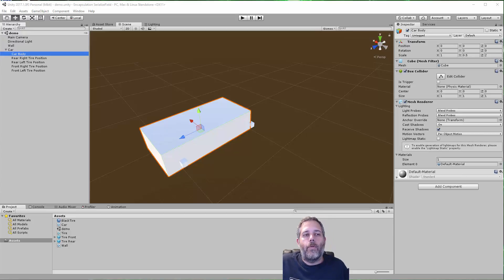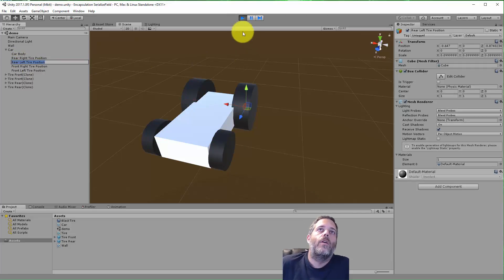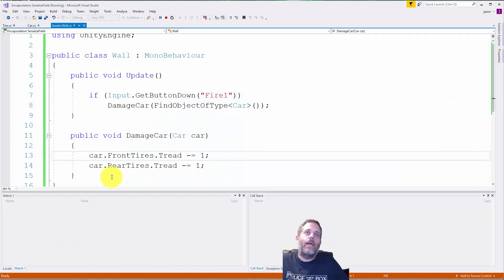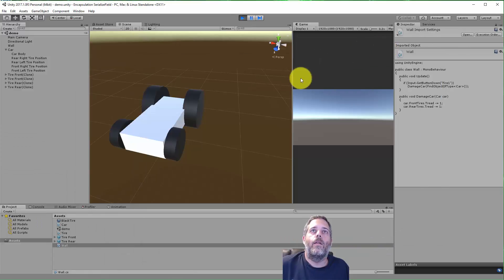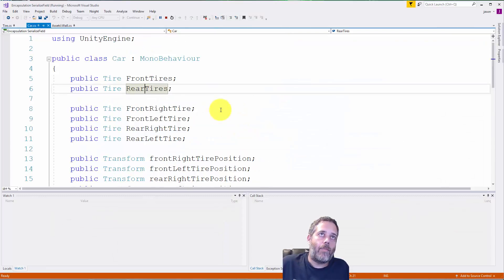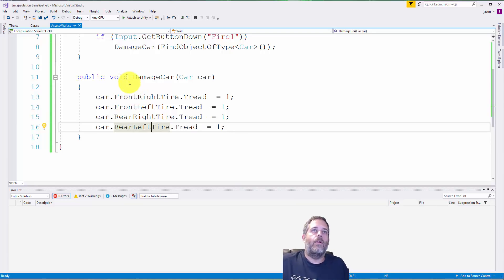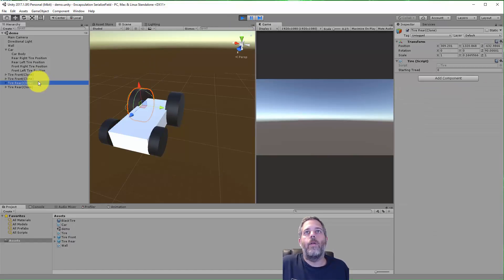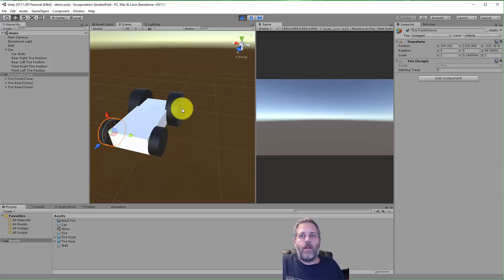Why and how to use Encapsulation in Unity with a simple example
Not sure what encapsulation is or why you should use it?  Here's a simple example that shows one of the pitfalls of failing to encapsulate your classes right.  Luckily, it's easy to do it right with the SerializeField attribute in Unity3D.